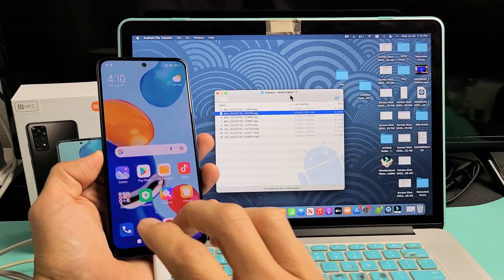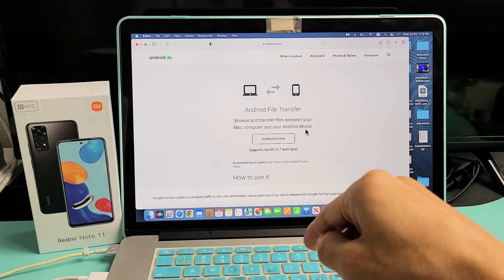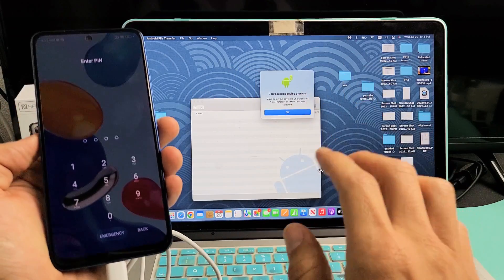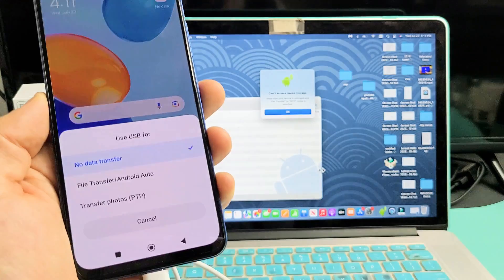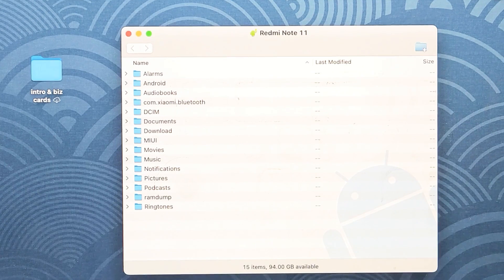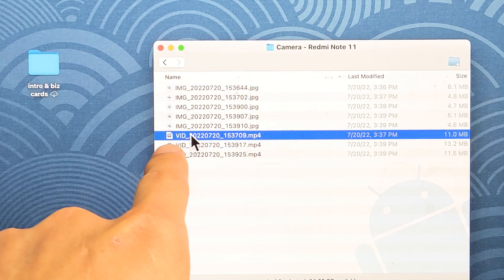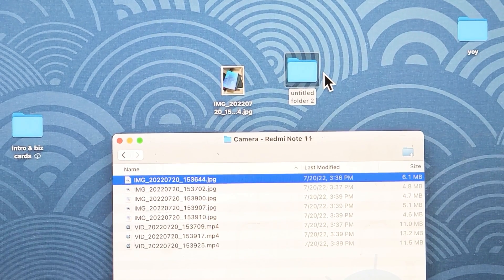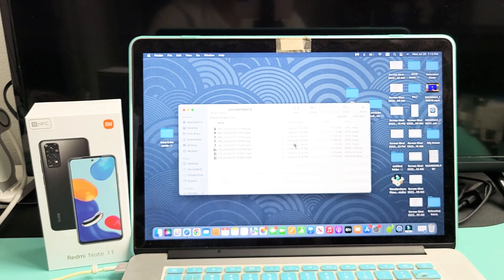Redmi Note 11: How to Copy Photos & Videos to MacBook, iMac va Cable (No iTunes)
I show you how to transfer (download, copy, move) photos and videos from a Redmi Note 11 (same for Note 11 Pro) to a Apple Computer (MacBook, iMac) via cable and without using iTunes.  Hope this helps.

Xiaomi Redmi Note 11 Phone 4G Volte 128GB + 4GB Factory Unlocked